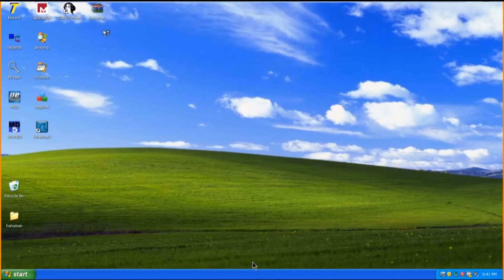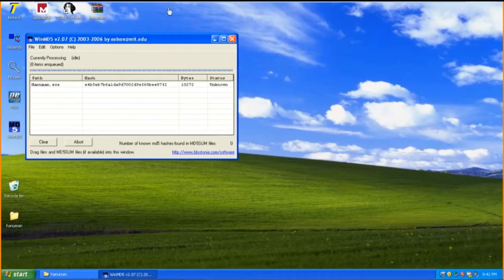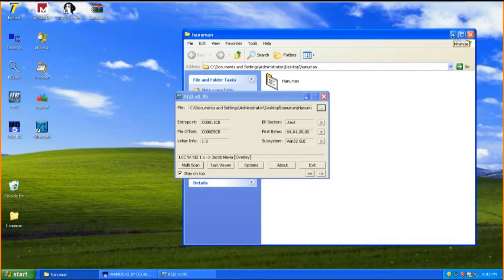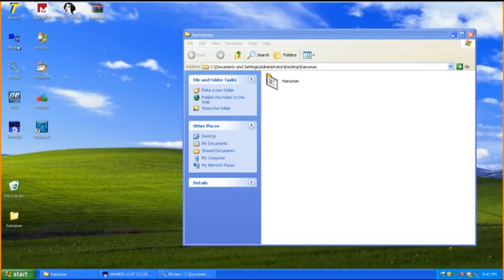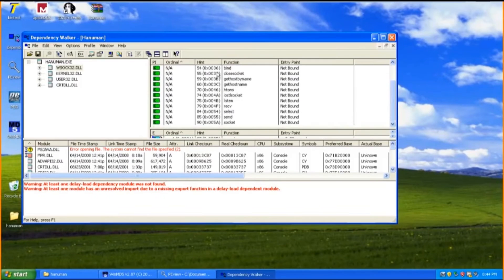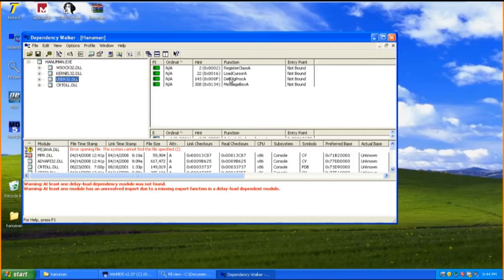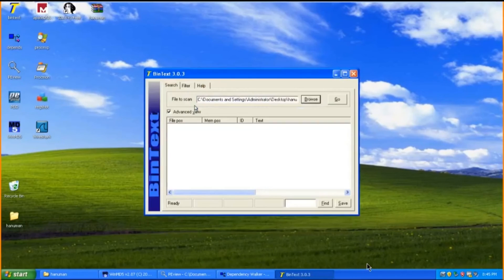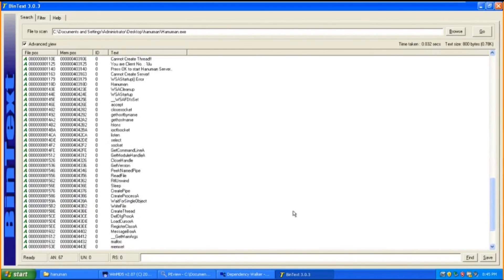Basic Static Analysis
This video is for my assignment for this module Malware Analysis & Anti-Virus Technology.
A Video Demonstration of Basic Static Malware Analysis, using 5 tools which are WinMD5, PEiD, Dependency Walker, PEview and BinText.